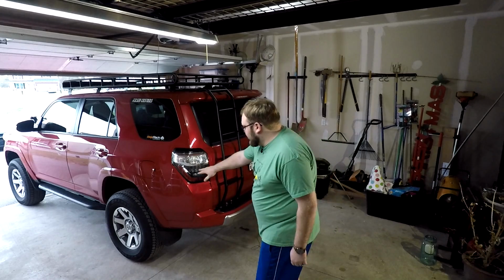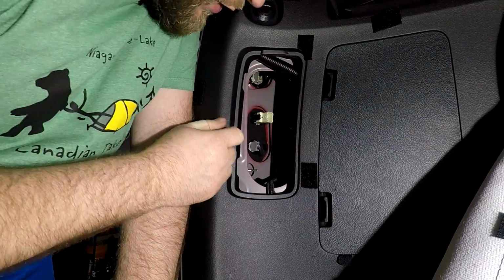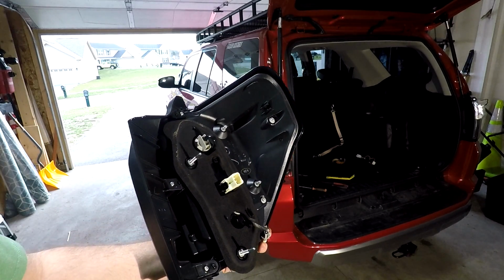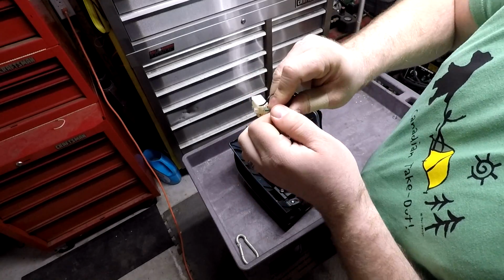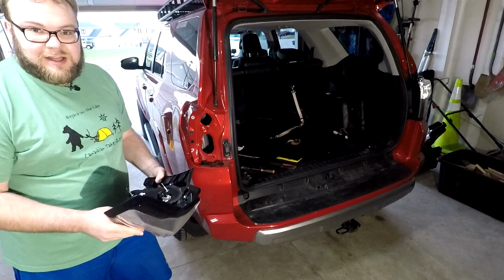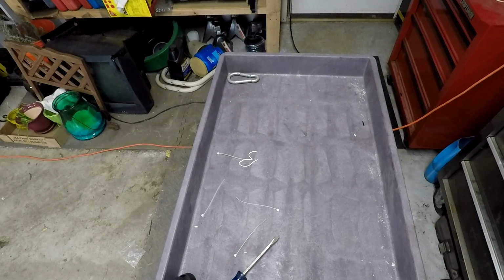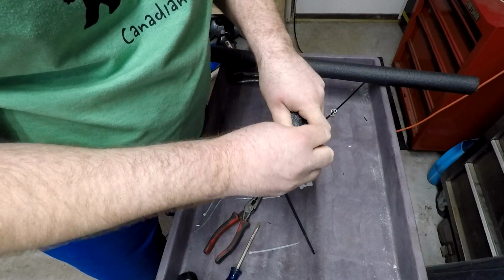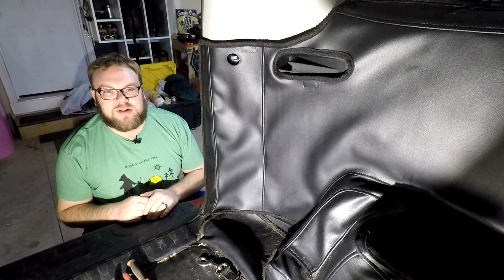5th Gen 4Runner Tail as Turn Install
This is the installation of the Tail as Turn kit with the additional reverse light option from Diode Dynamics